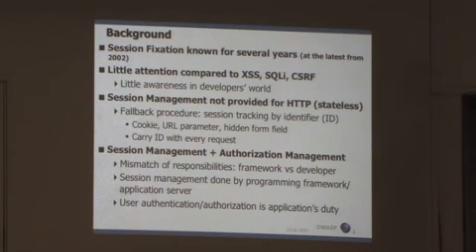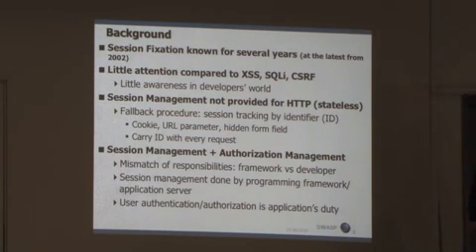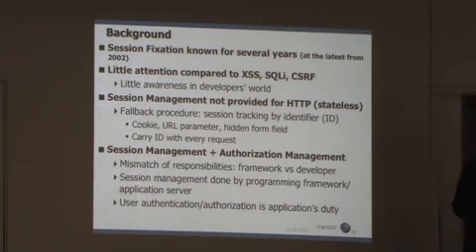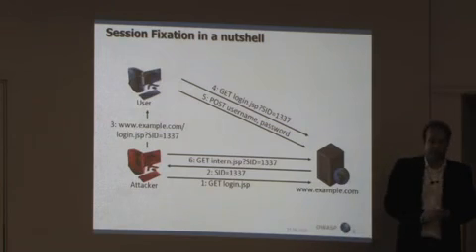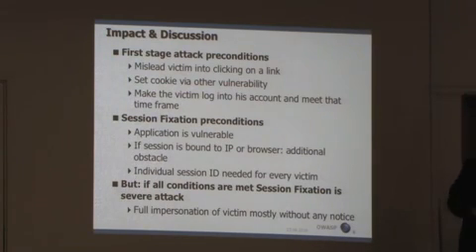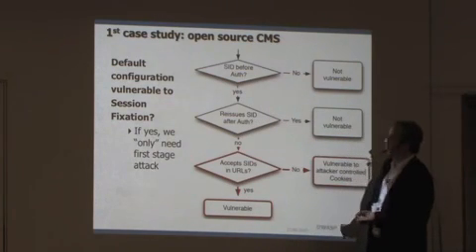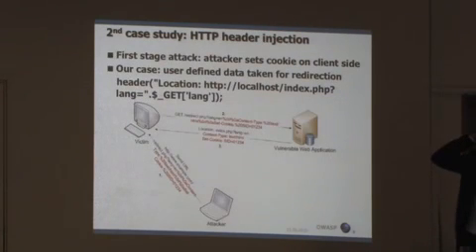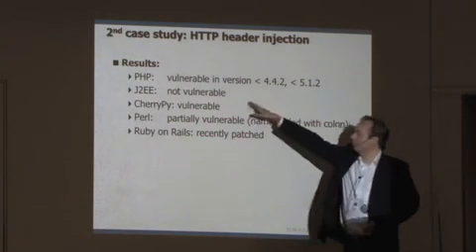Session Fixation the Forgotten Vulnerability 1 3